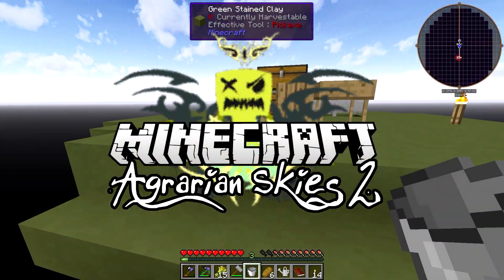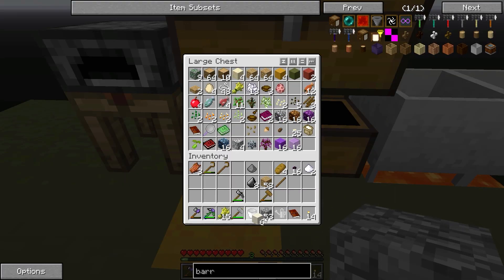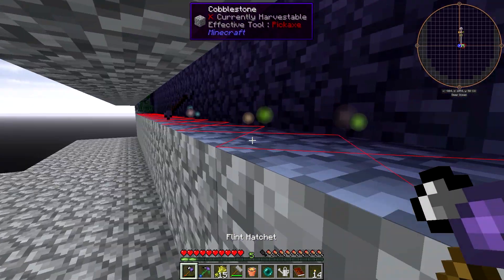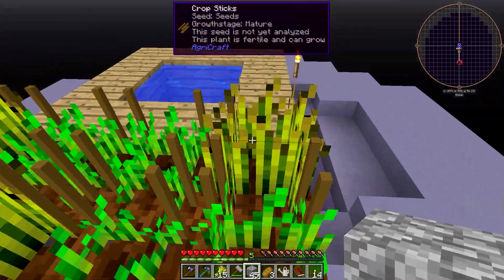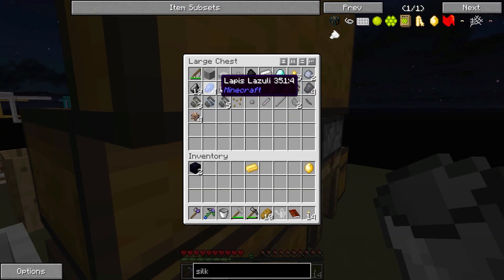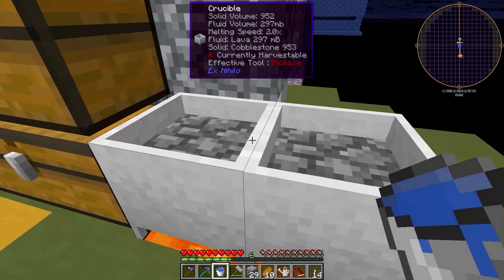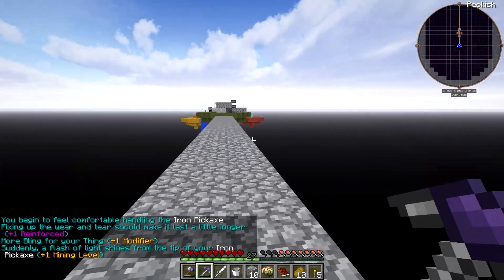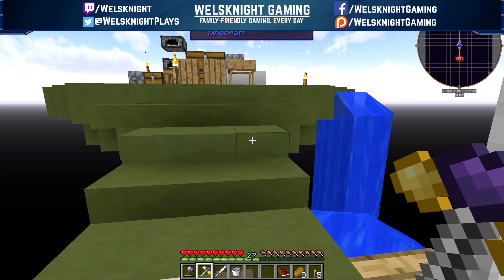Agrarian Skies 2 - Ep. 3: Tinker's Smeltery | AS2 Minecraft Modpack Let's Play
Let's Play Agrarian Skies 2, a Minecraft modpack by JadedCat! This popular skyblock modpack challenges you in a number of ways, has an HQM book, and features a number of different tweaks and adjustments.

In this series, will be taking on all that the AS2 Minecraft modpack has to offer, surviving, and growing our own agrarian base in the skies!

*About Agrarian Skies 2:*

The original skyblock quest pack is back for 1.7.10. Follow the quest book, meet new quest givers and rebuild your world starting from almost nothing. There are multiple map options ranging from easy to hard. Your game difficulty will determine what you start with for resources.  This pack completely changes the way minecraft is played. Nothing is safe from The Jaded One's tweaks.

Available on the FTB and Curse Launchers.

"May Is Coming" from "First Person Wisconsin."